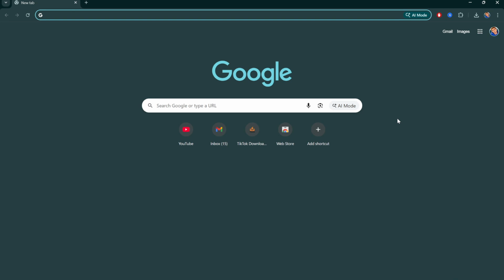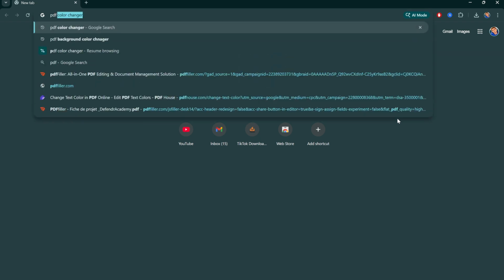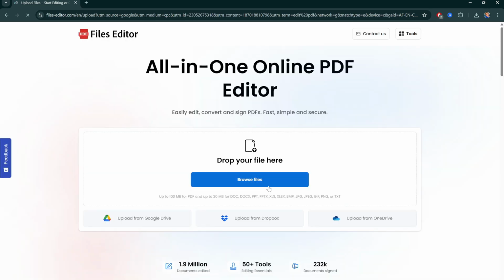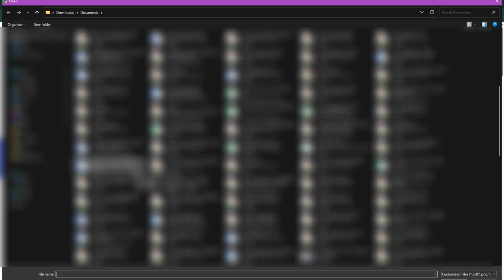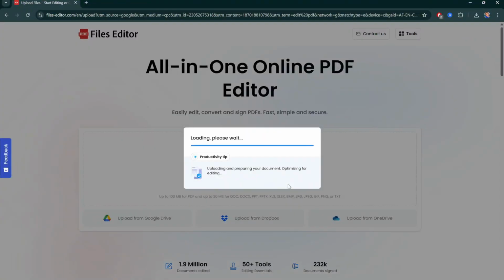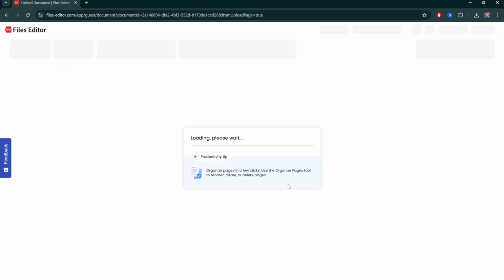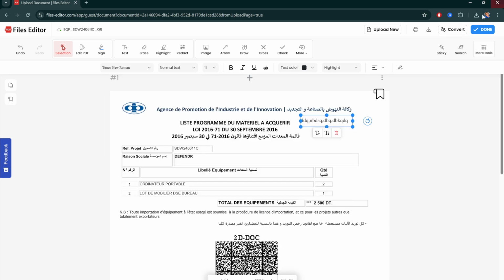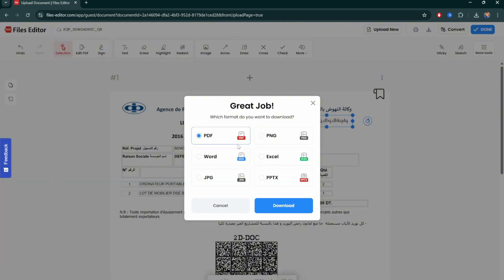How to Edit a PDF File on Your Computer Step by Step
In this step-by-step beginner guide, I’ll show you how to edit a PDF file on your computer easily. Whether you want to add text, delete pages, highlight, sign, or modify images in a PDF, this tutorial will help you do it without confusion.